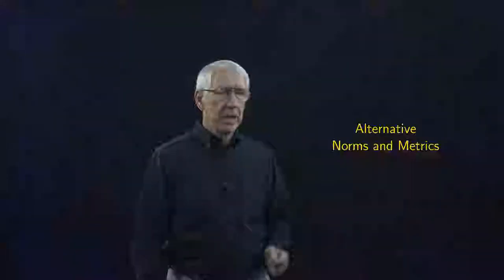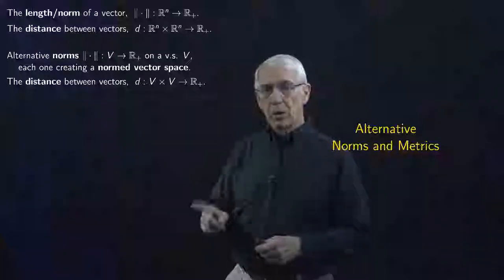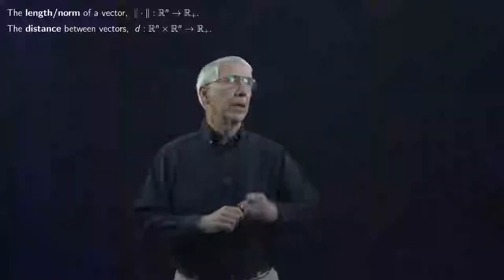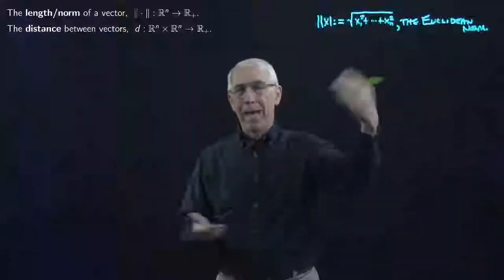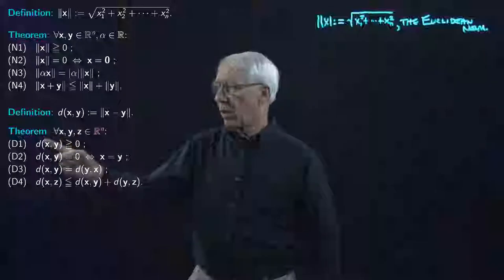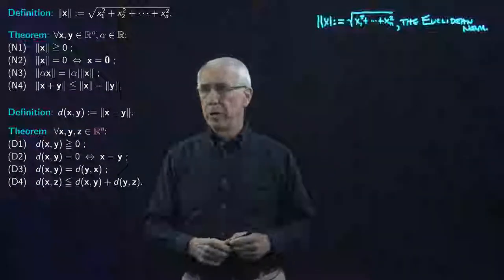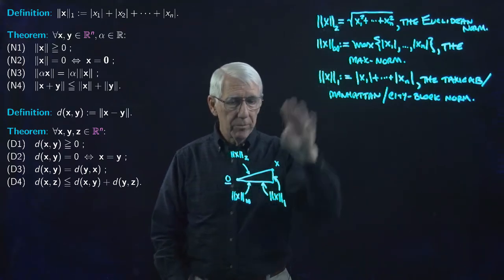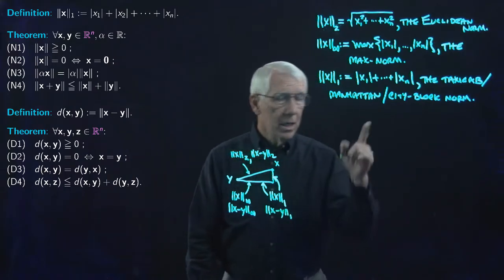Lecture 18(A): Alternative Norms and Metrics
Prof. Mark Walker, University of Arizona
What we'll do in this video:
  Length, norm, and metric.
  Euclidean norm, max-norm, Manhattan norm, taxicab norm, city-block norm, sup norm.

Continue with these videos:

Lecture 18(B):
 More on the Euclidean norm, max-norm, and city-block norm.
 The ell-p norm.
 The geometry of alternative norms.
 Equivalence of norms in defining open and closed sets.